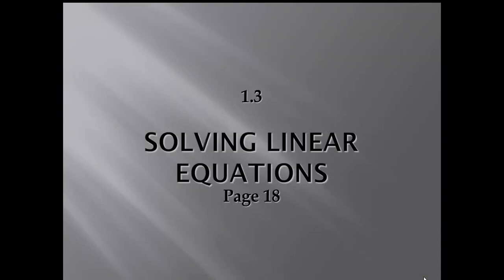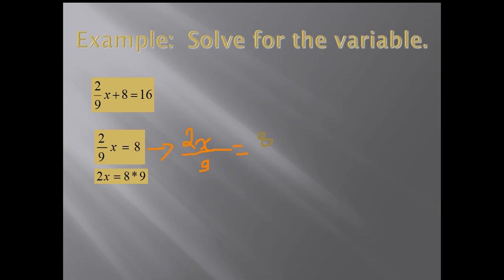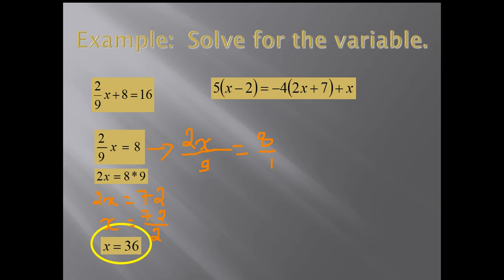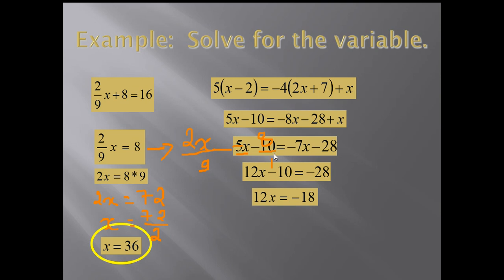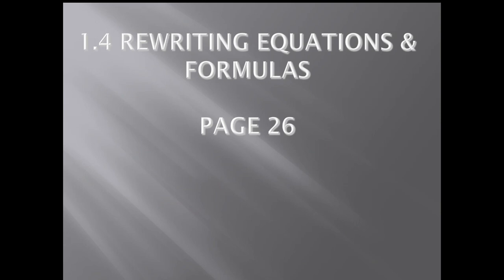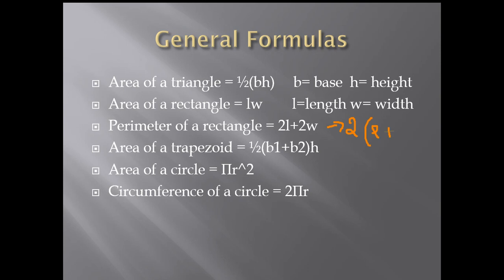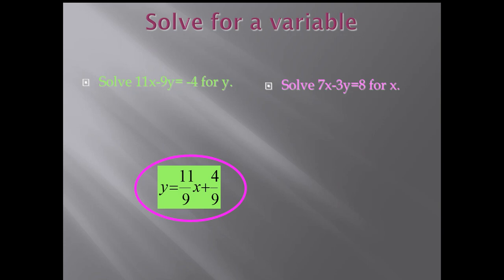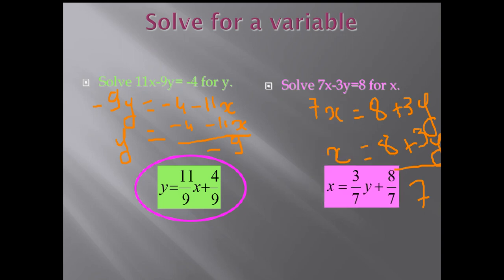Ch1 Equations and inequalities lesson1.3/1.4 algebra2 9B